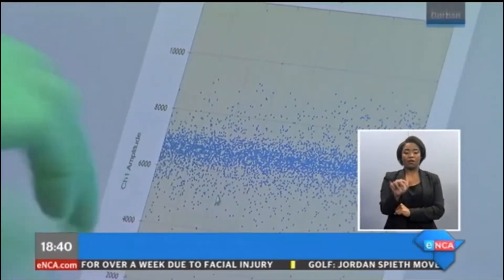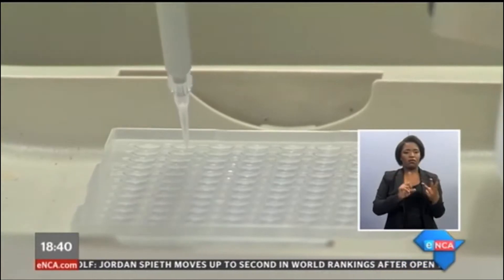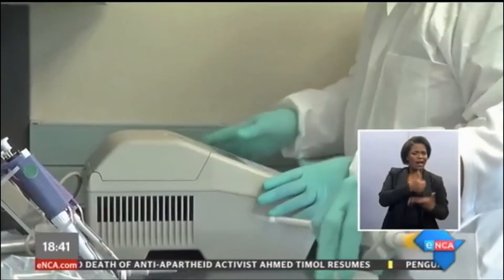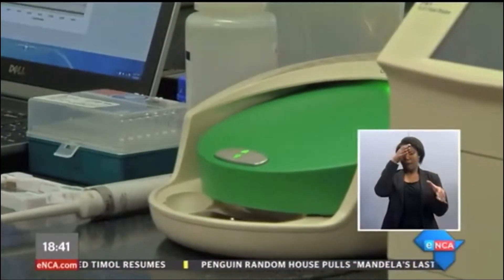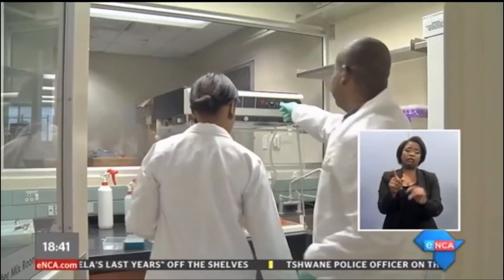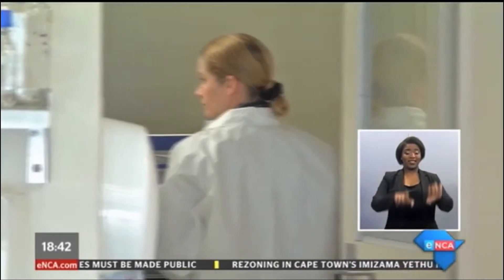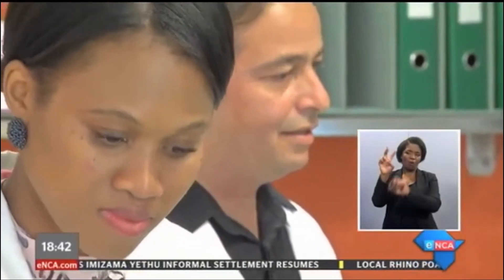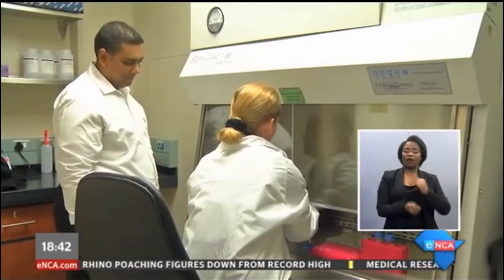KRISP videos: DNA sequencing in Durban, South Africa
KwaZulu-Natal Research Innovation and Sequencing Platform (KRISP) established by TIA and SAMRC at UKZN, Durban, South Africa. Krisp provides DNA sequencing services to the scientific, commercial and industrial community. Krisp research focus on drug resistance and transmission of HIV and TB. We aim to revert brain drain and produce genomics data in South Africa.